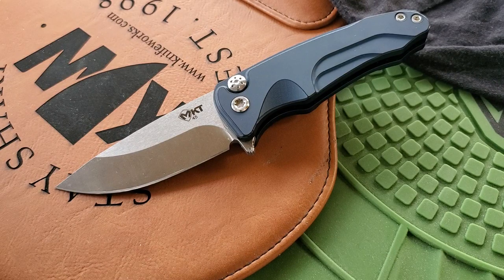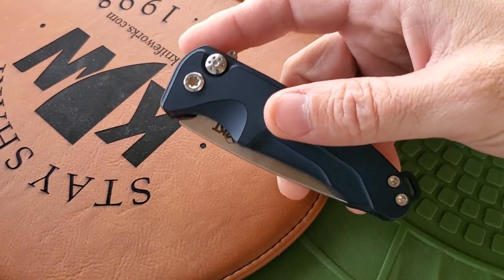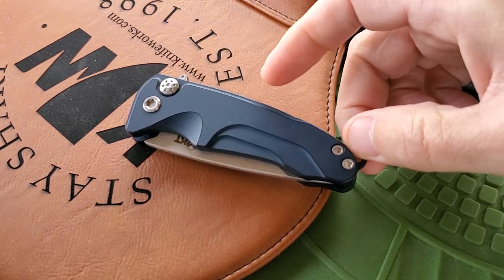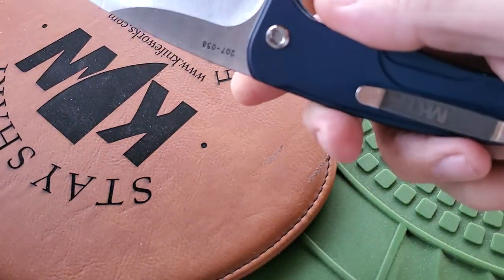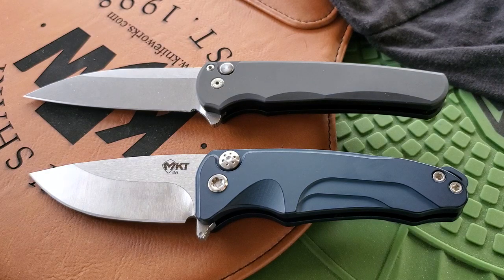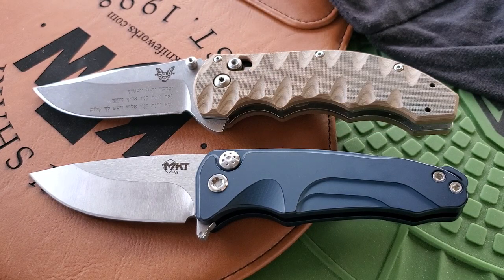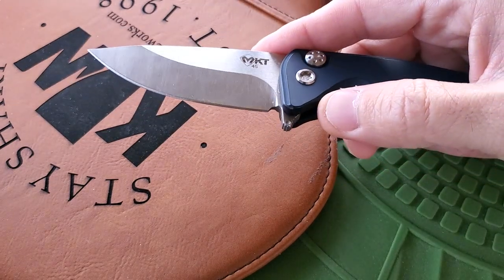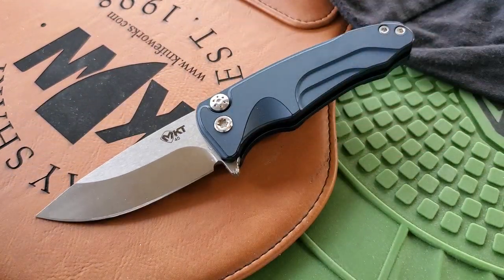Medford Smooth Criminal button lock flipper USA made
The Medford smooth criminal is really a great made EDC that has attention to detail. it has a button lock in S45V great combo.